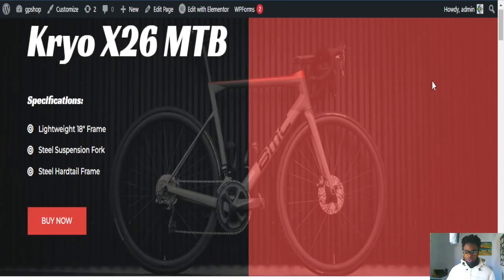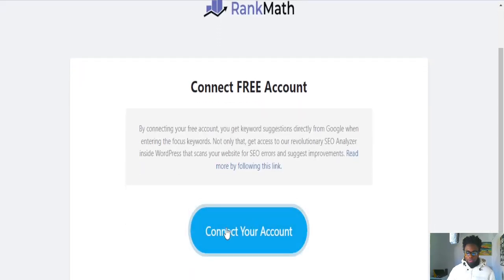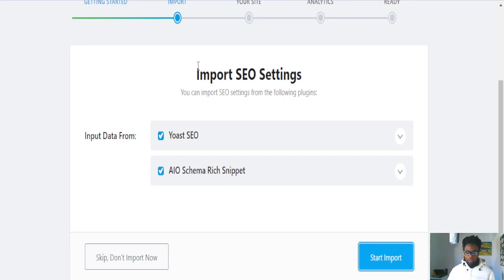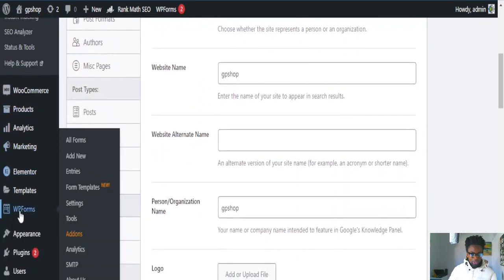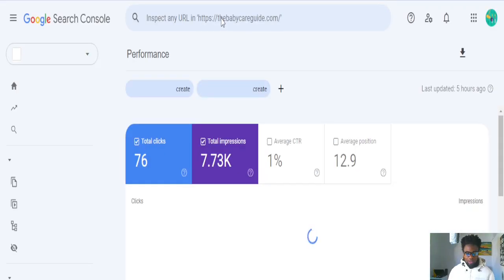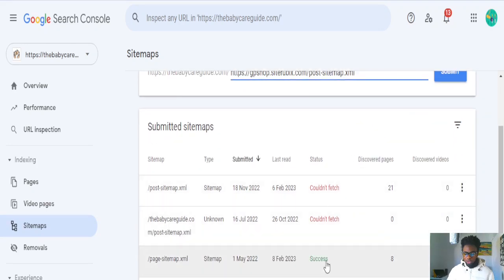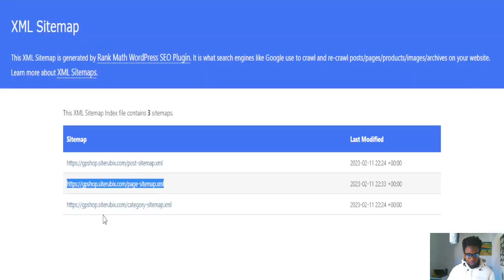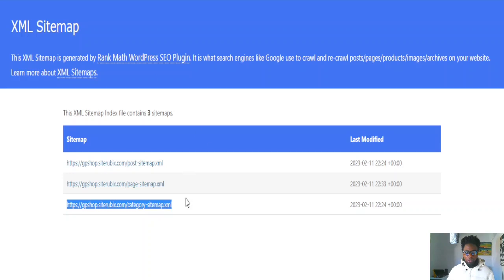How To Add The Sitemap Of Your Website To Google Search Console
In this quick video tutorial, I Walk you through the easy steps by step How To Add The Sitemap Of Your Website To Google Search Console